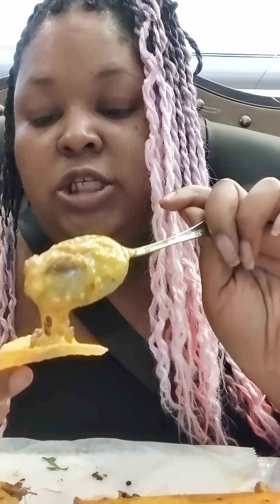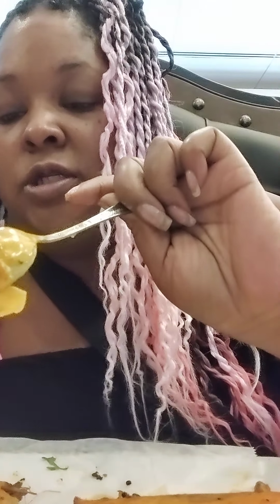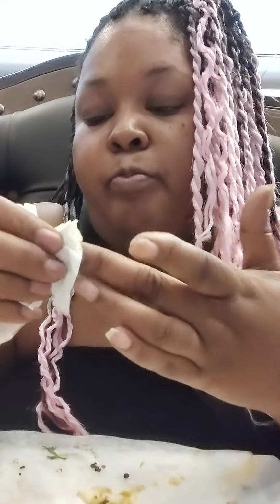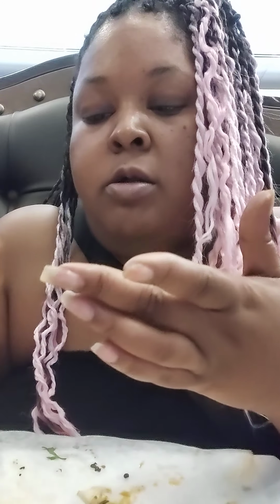Cheesy Birria Tacos🌮 Mukbang 🍽️Low-key Good @Plaza Aztecs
Come Back Again Soon.🤩

Mexican 🌮 Plaza Aztecs  Birria Tacos 18.00
Very Popular Item

the grill stuffed beef birria w onion queso Chihuahua chopped onions and cilantro Accompanied by traditional Mexican birria style beef soup broth

Black bean / Rice

queso fundido choriqueso 10.50